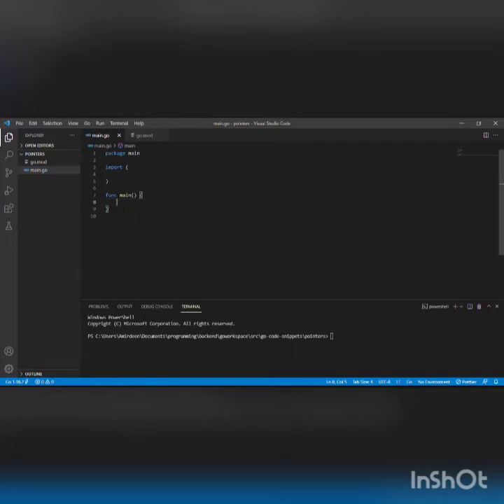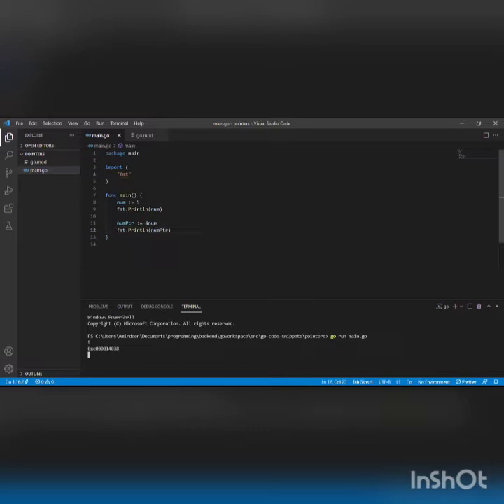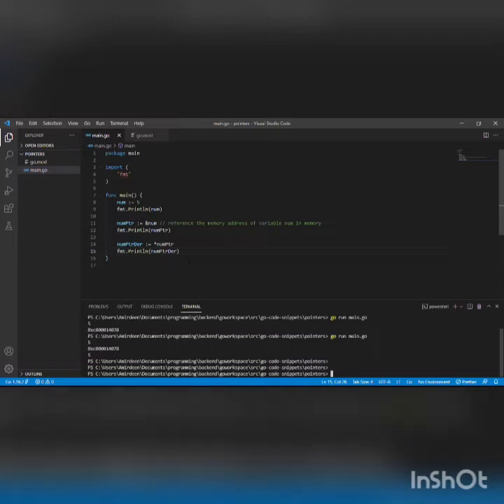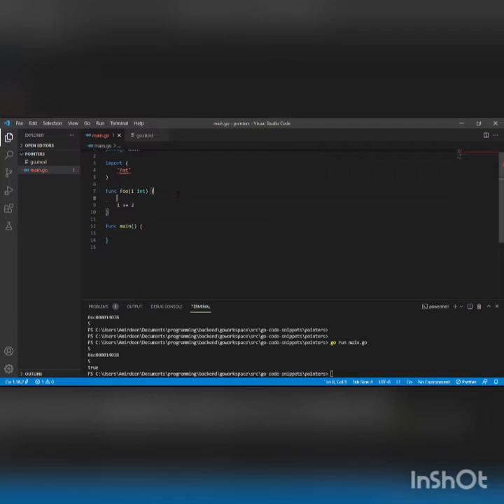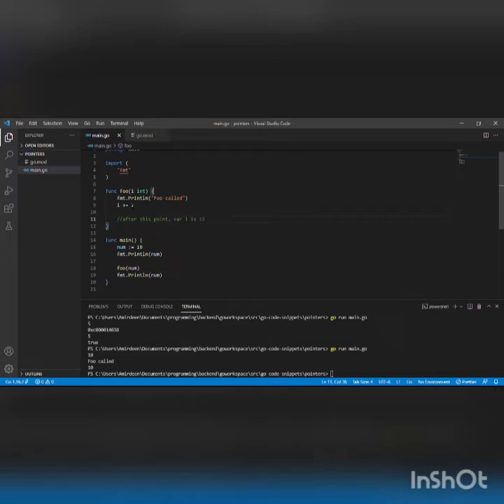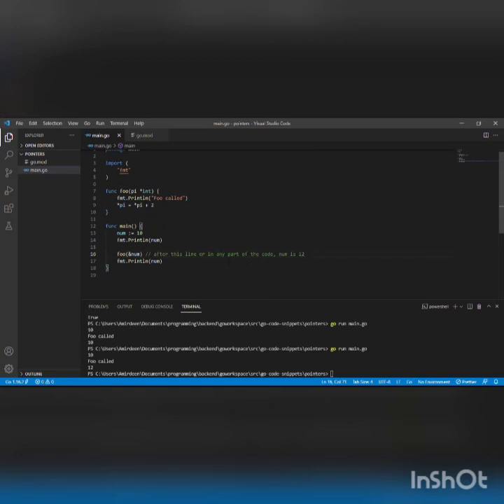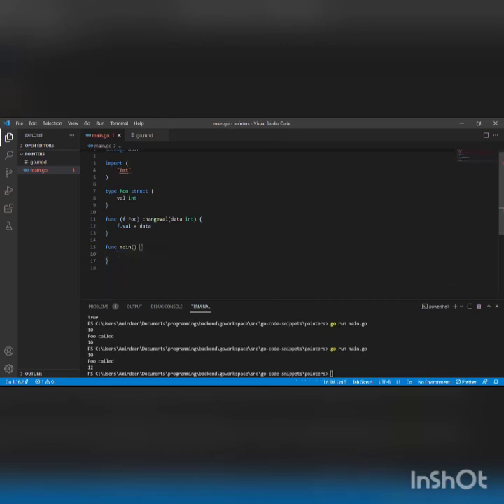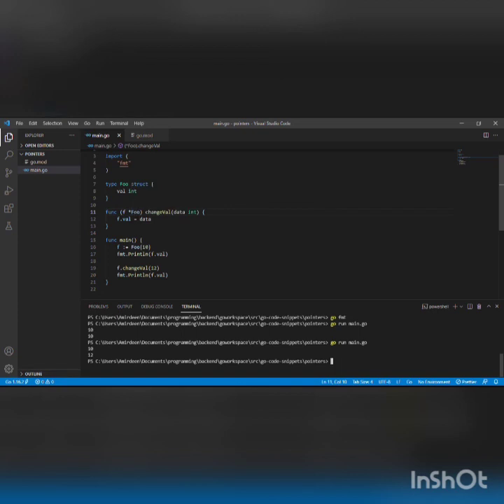Pointers(Go), Passing by value and passing by reference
In this video, we will talk about pointer types in Go. We will also see passing data by value and passing data by reference and the difference between the two.